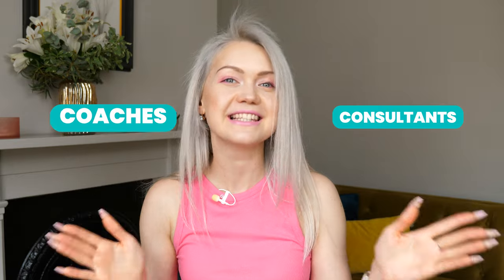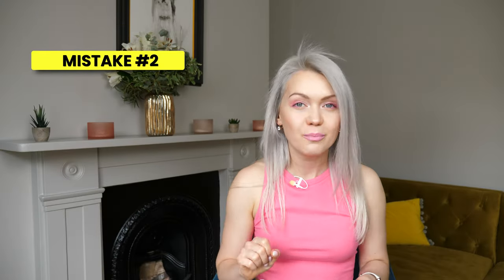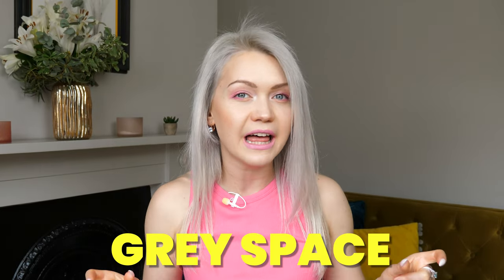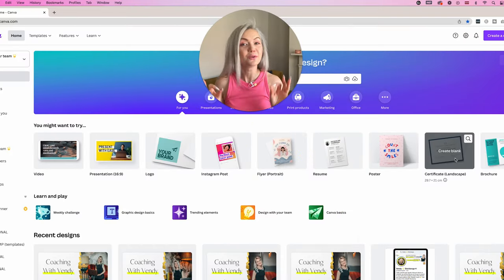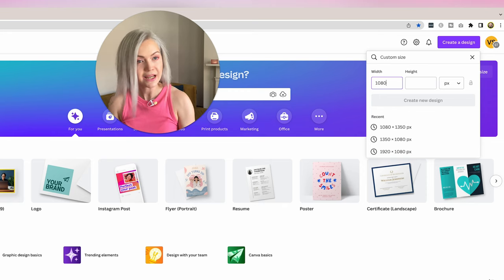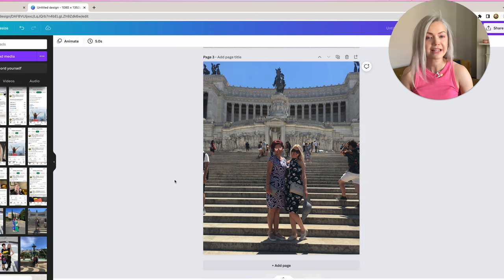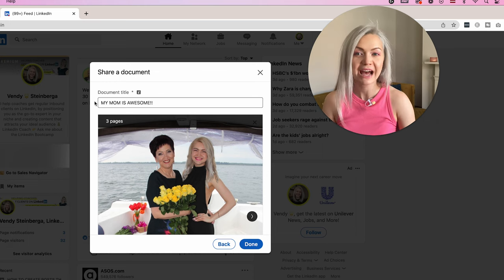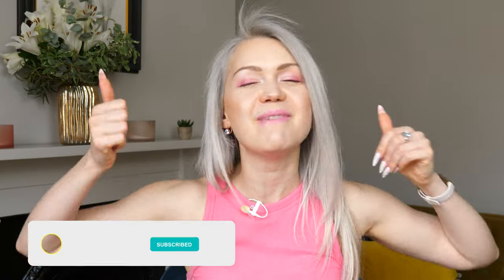How To Post A Document On LinkedIn | LinkedIn PDF Carousel Post Secrets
Want to optimize your PROFILE on LinkedIn?
Want to attract inbound CLIENTS on LinkedIn?

Wondering how to post a document on LinkedIn (known as LinkedIn PDF post or LinkedIn carousel post)? In this video I am going to show you exactly how to create a LinkedIn document posts (incl. dimensions and the upload process). Enjoy, superstar!!

*📜 TIMESTAMPS*

00:00 - Intro
00:35 - Why document posts get more engagement
01:29 - 3 biggest mistakes of document posts
01:33 - Mistake #1: Text is too small
02:17 - Mistake #2: Wrong dimensions
02:48 - Mistake #3: Using graphics
03:47 - Best practices of document post
04:28 - How to create a document post?
06:58 - How to upload a document post on LinkedIn?
08:05 - Get more leads for your business
08:50 - Outro

*🌱 SUPPORT & ENGAGE*